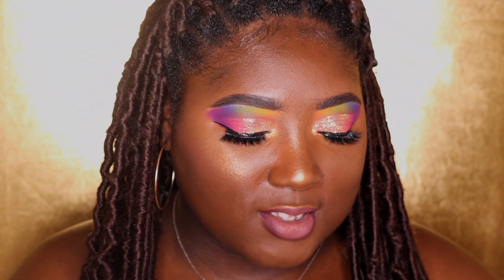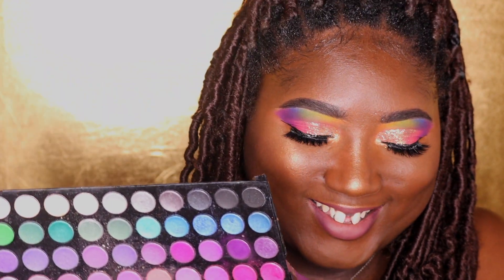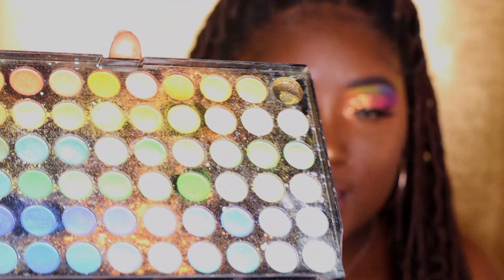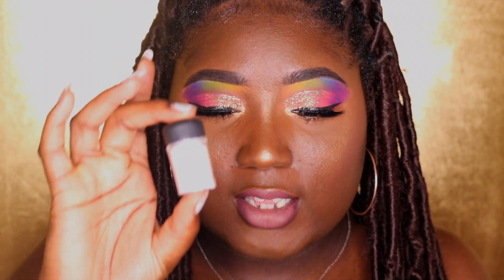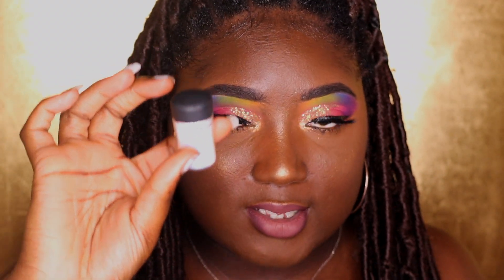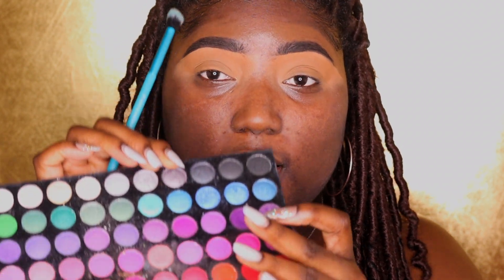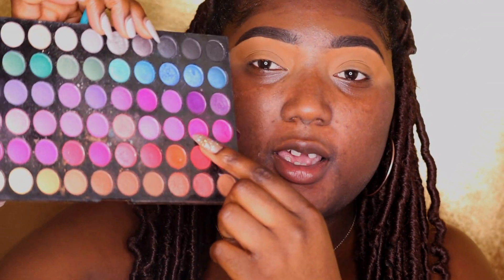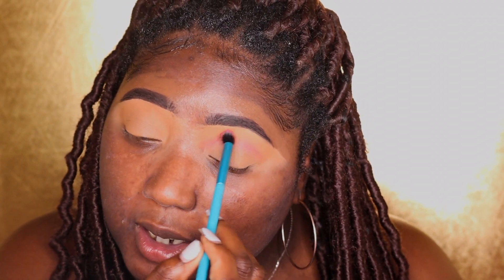BH COSMETICS 120 1st Edition Palette | Rainbow 🌈 & Glitter ✨ Cut Crease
Products Mentioned:

Jouer "noisette"